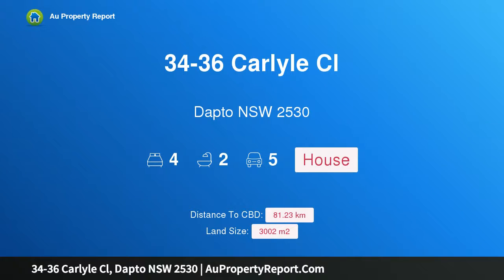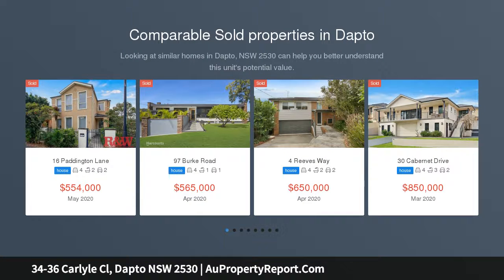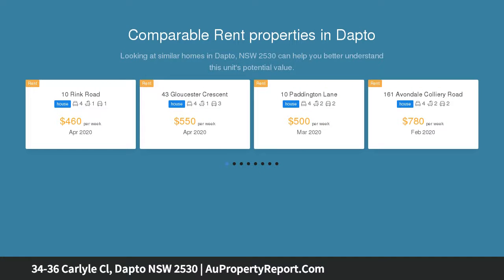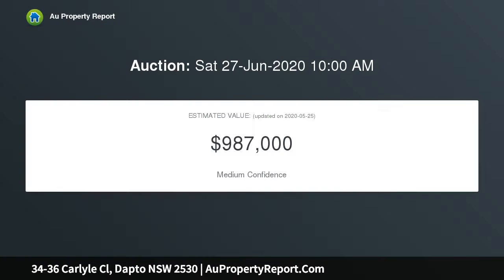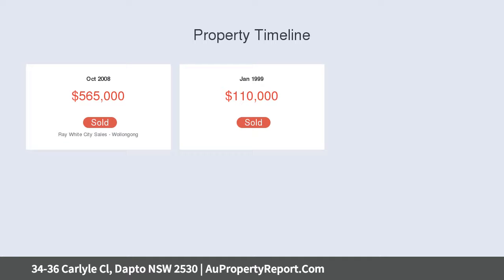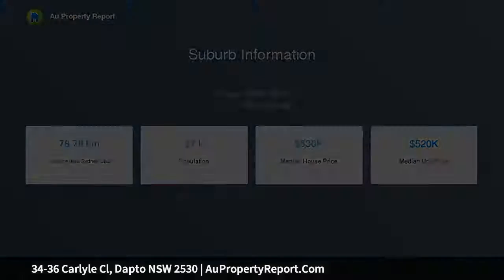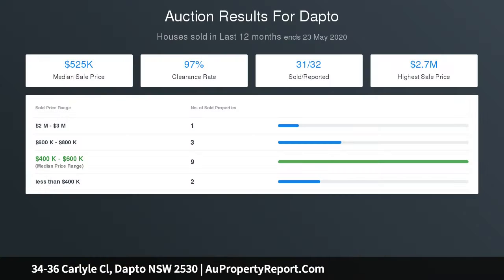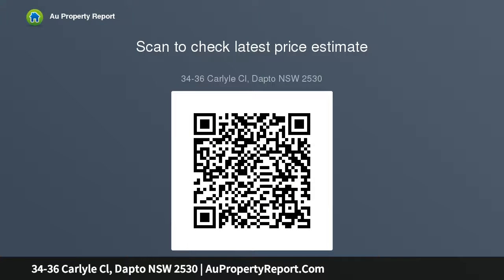34-36 Carlyle Cl, Dapto NSW 2530 | AuPropertyReport.Com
34-36 Carlyle Cl, Dapto NSW 2530
Property Type: house
Bedrooms: 4
Bathrooms: 4
Car Space: 5
Architectural House + Amazing Views + DA Approved Subdivision